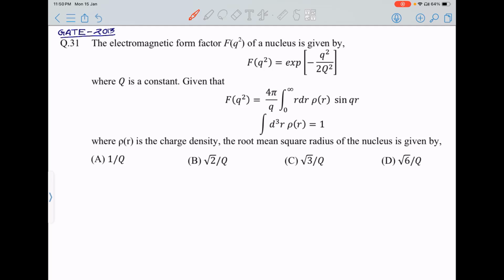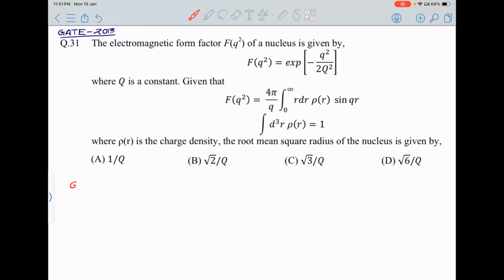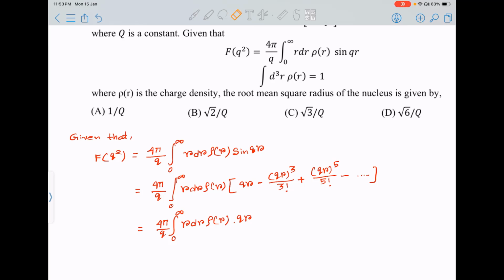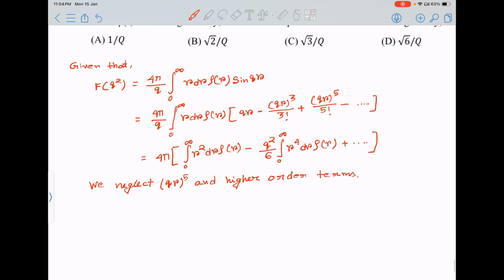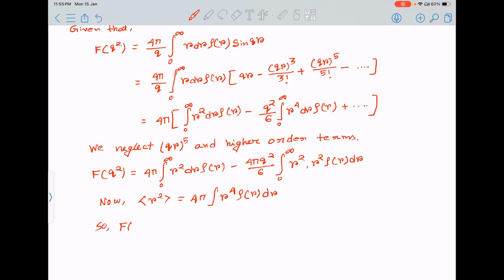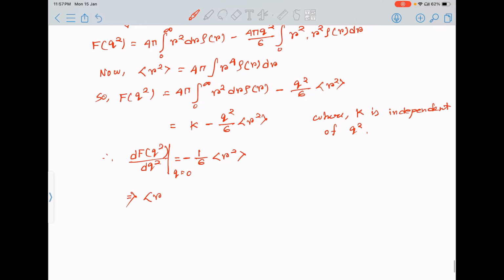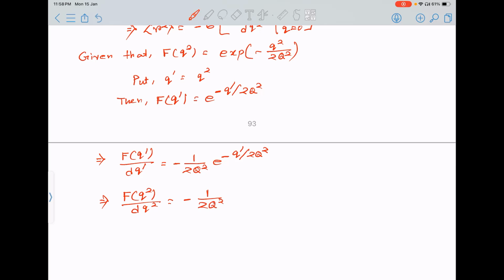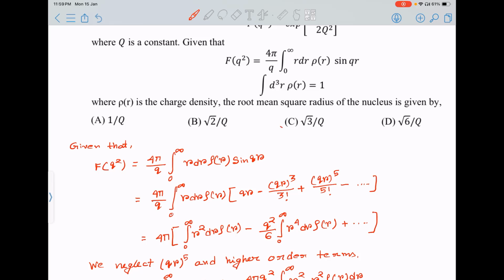Q31 PH 2013